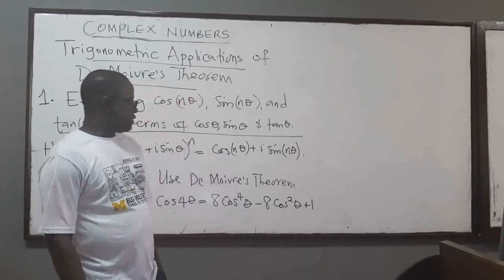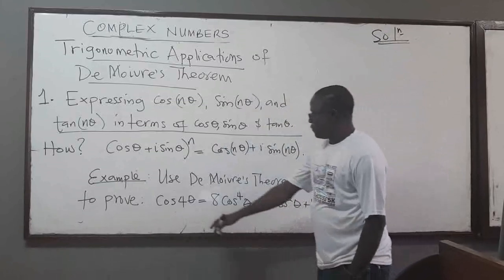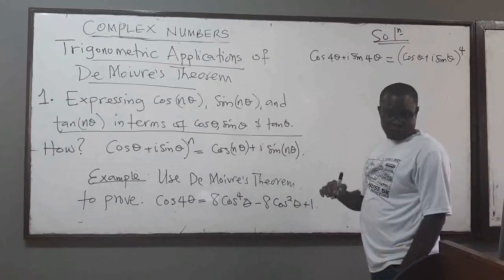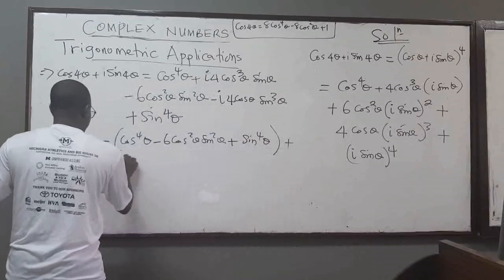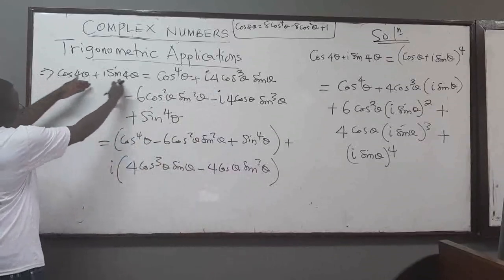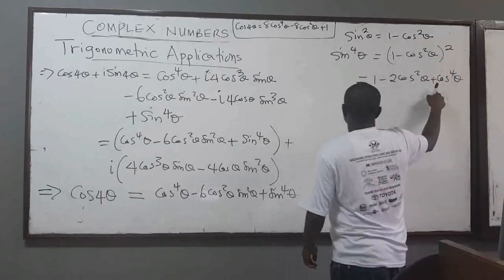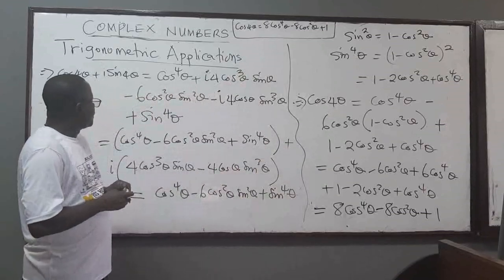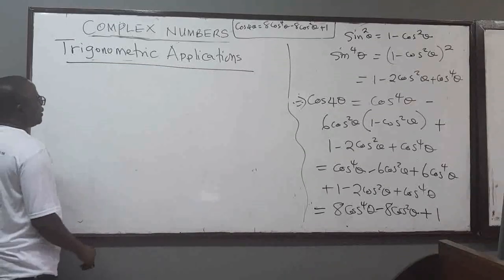Math126 LEC14 Trigonometric applications of De Moivre's Theorem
We present some trigonometric applications of De Moivre's Theorem to complex numbers.